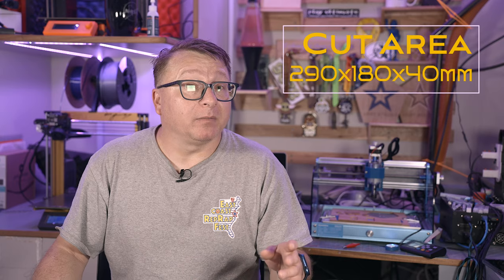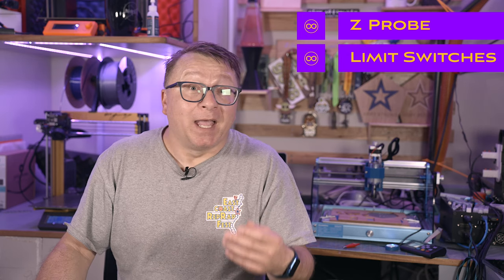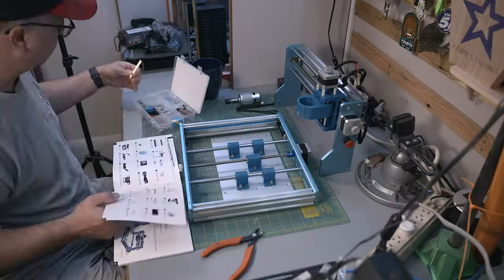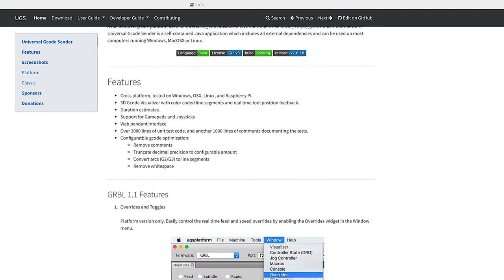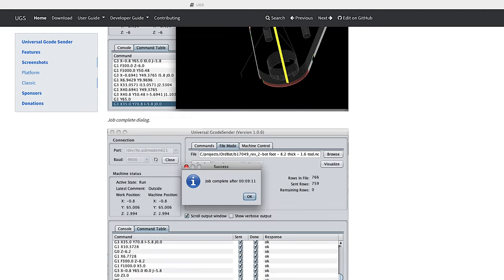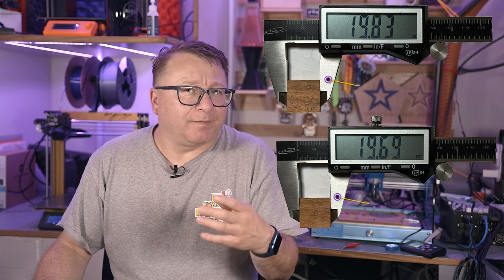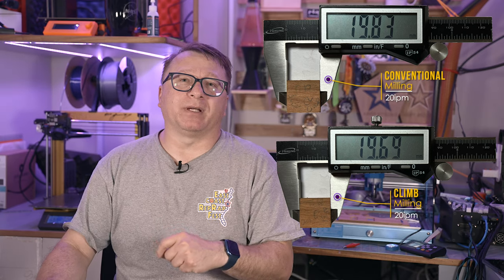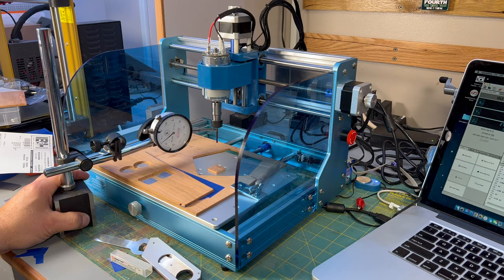The BEST entry level CNC?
The BEST entry level CNC? I recently viewed the Genmitsu 3018ProVer v2 provided by Sain Smart. This might be the best entry level CNC for beginners to learn the hobby and do some light milling.

Small Diameter Bit Set
1/32", 2 Flute, Up Cut End Mills
1/16", 2 Flute, Up Cut End Mills
1/8", 2 Flute, Up Cut End Mills
1/8", 2 Flute, Down Cut End Mills